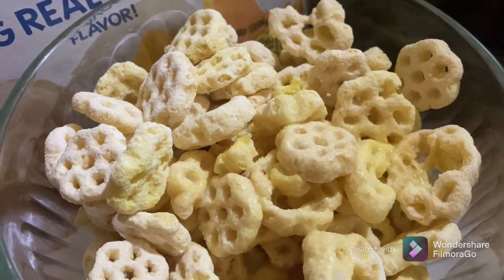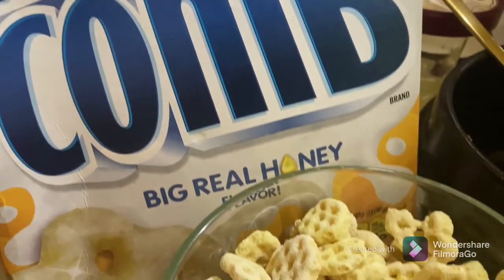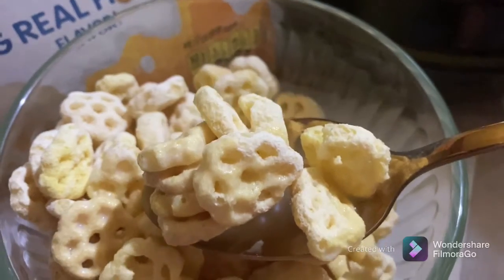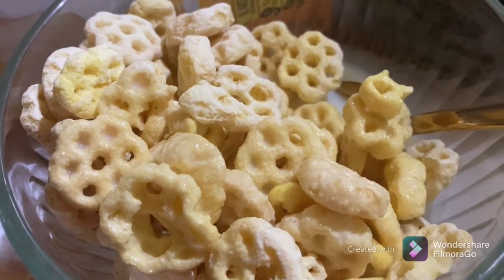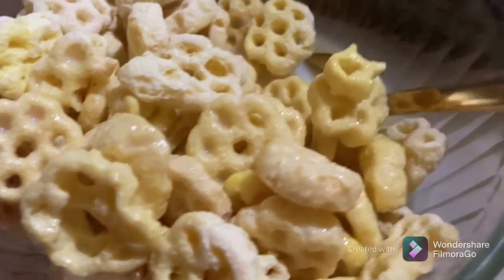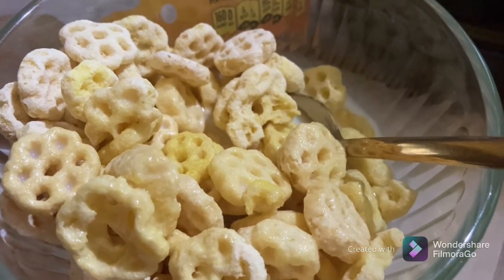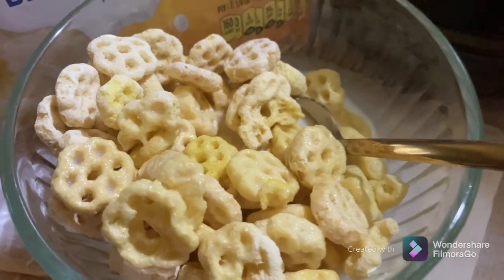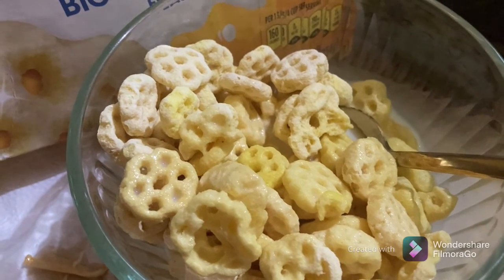Honeycomb cereal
Food review of honeycomb cereal